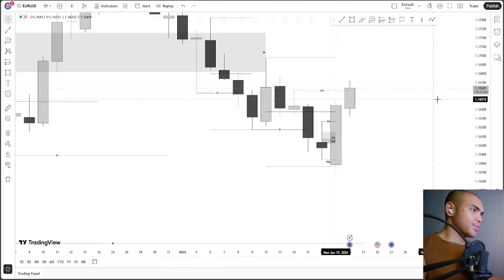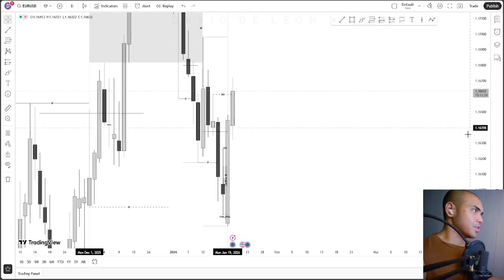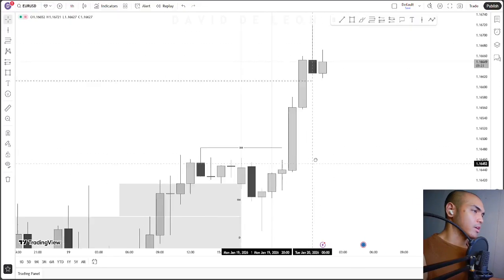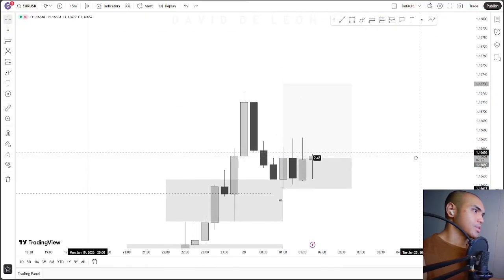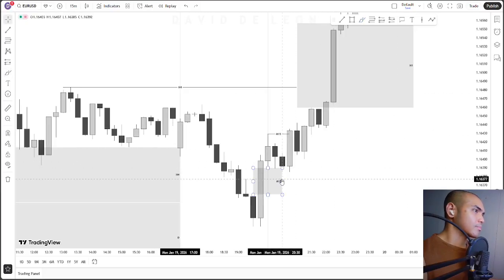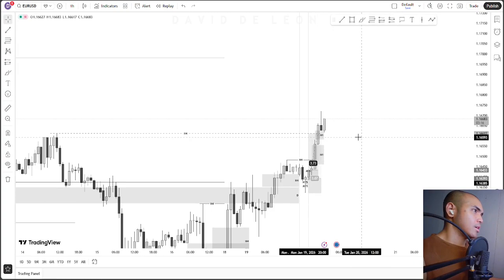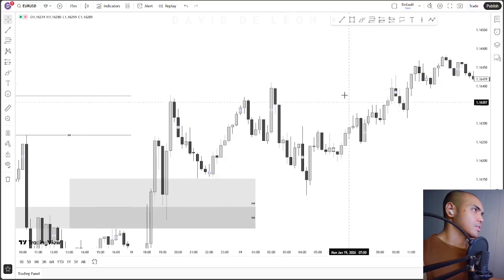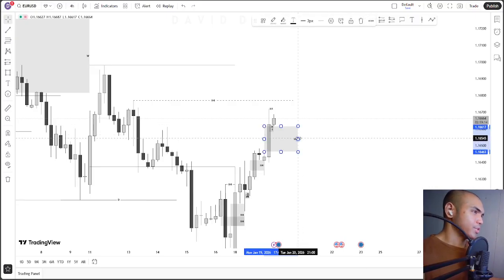EURUSD London Session Live Trading & Analysis | Jan 20, 2026